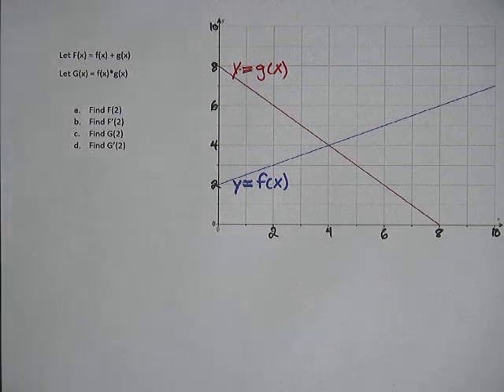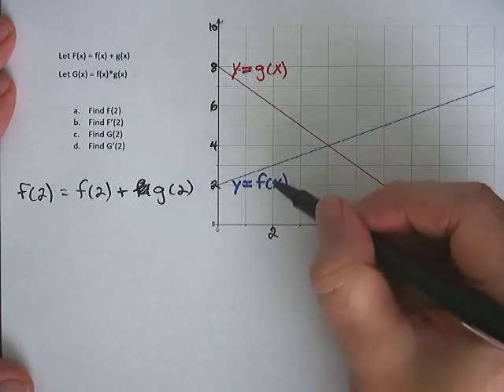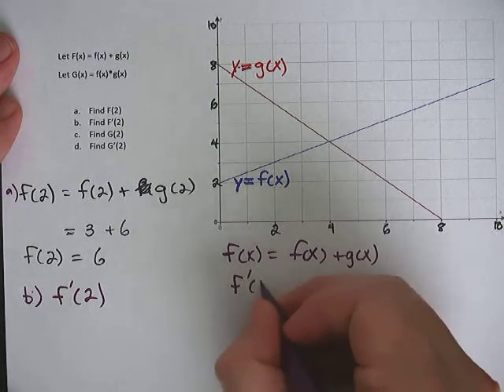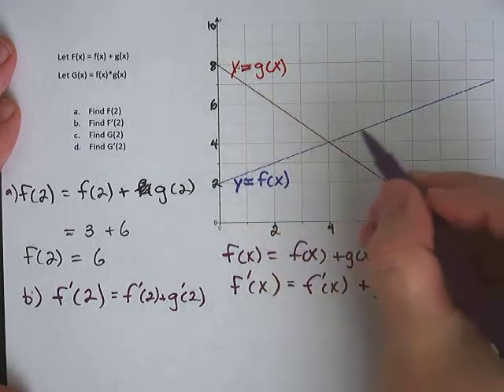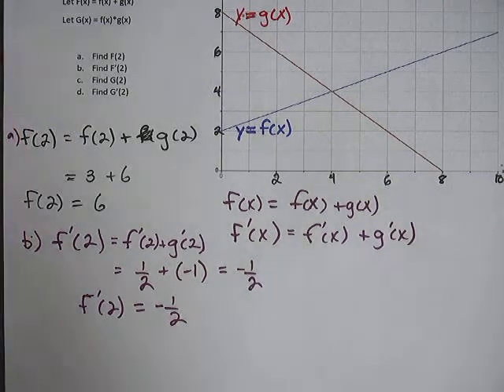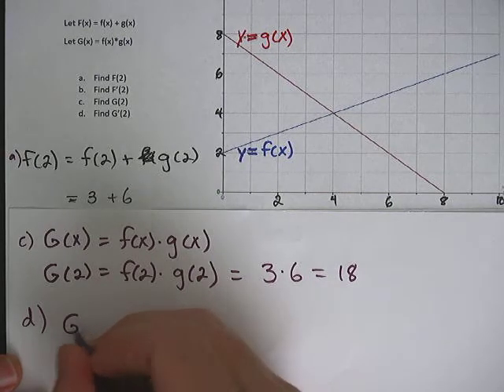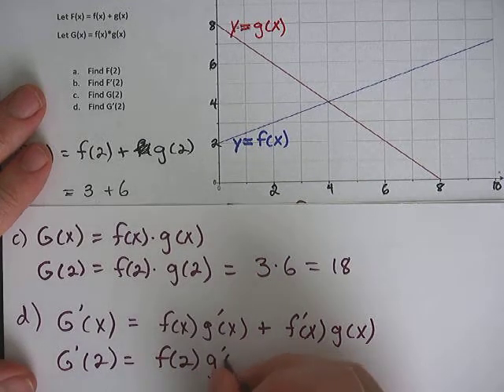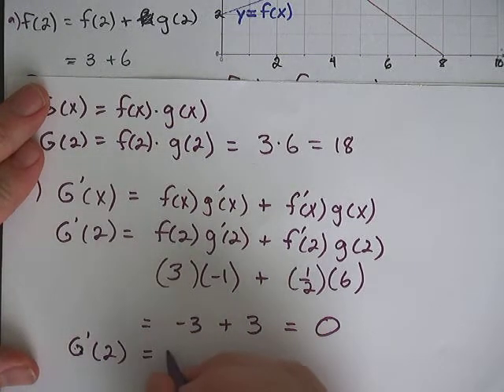Calculus: Use Graphs to Find Function Values and Derivative Values